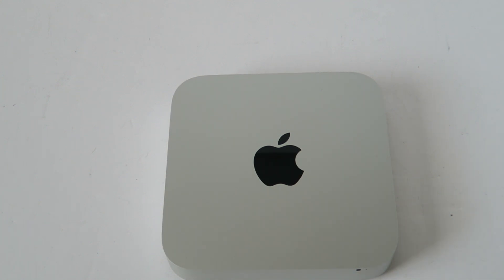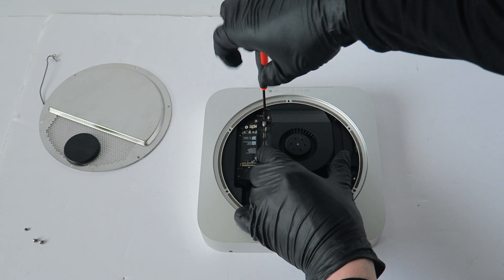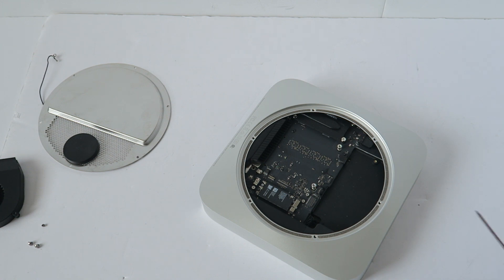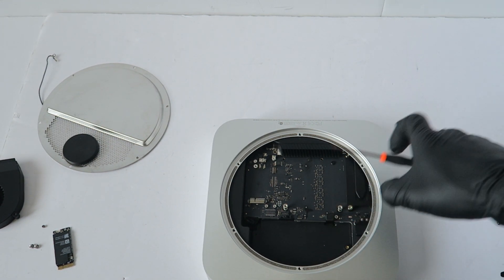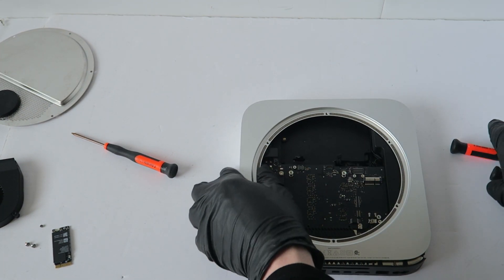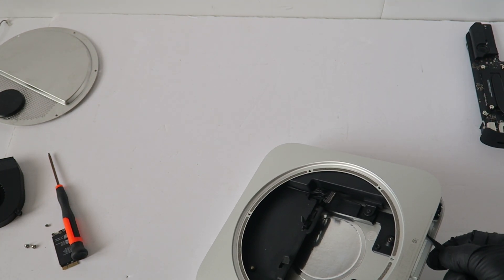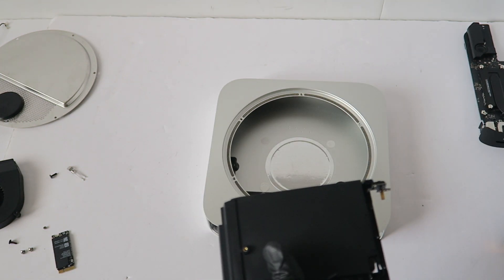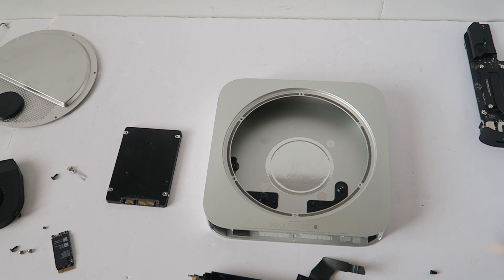Apple Mac Mini Teardown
Teardown a Apple Mac mini Late 2014 Disassembly How to Remove Motherboard, Hard Drive or SSD, Power Supply.